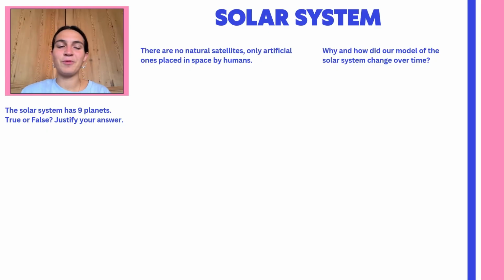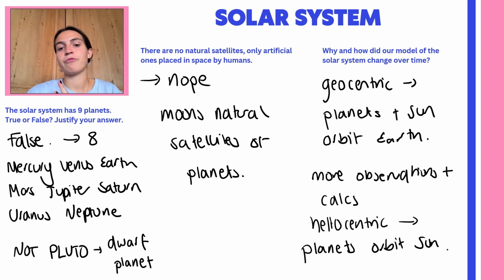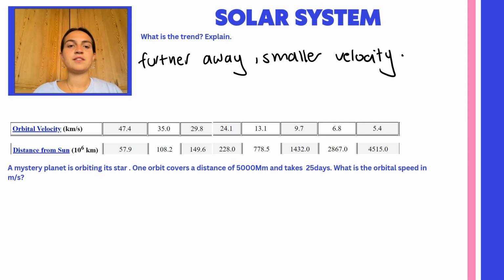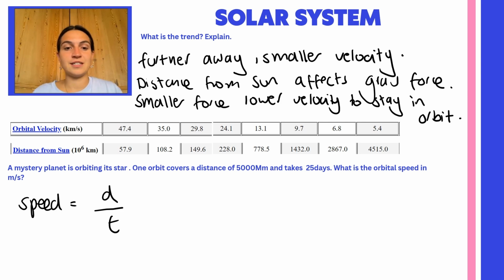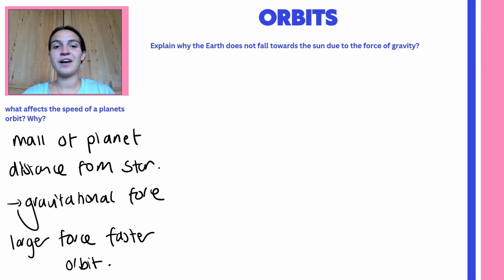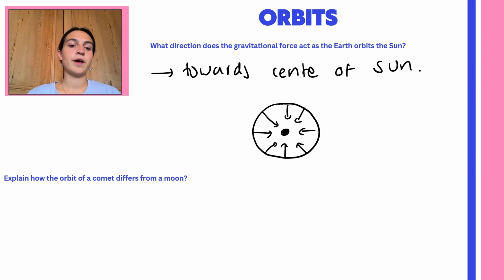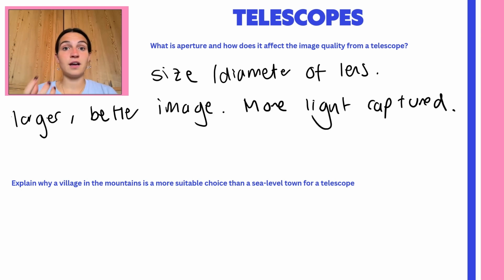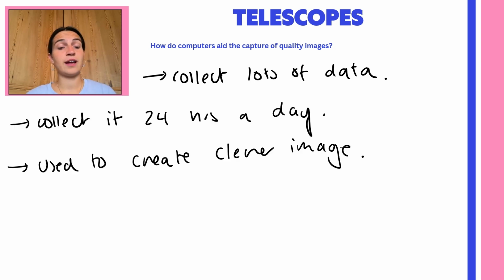Solar System - WORKED EXAMPLES - GCSE Physics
🌍 Solar System | GCSE Physics Worked Examples 🪐

In this video, I break down the solar system step by step with worked example questions to help you master this key GCSE Physics topic! 🎯